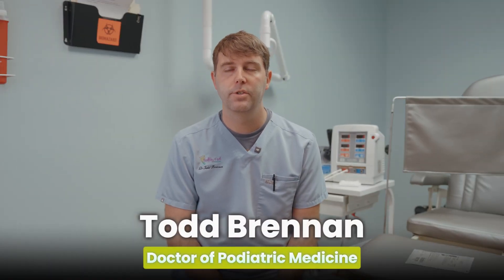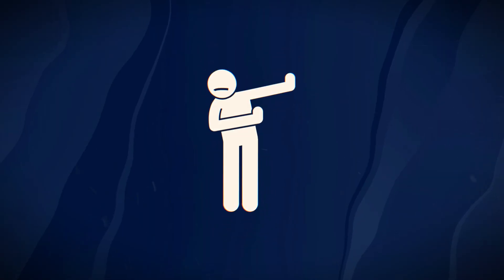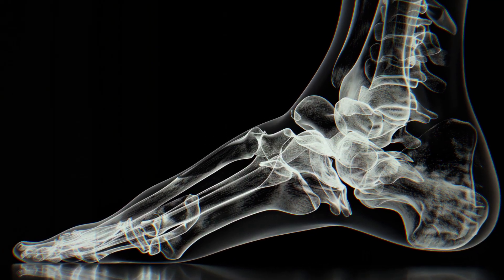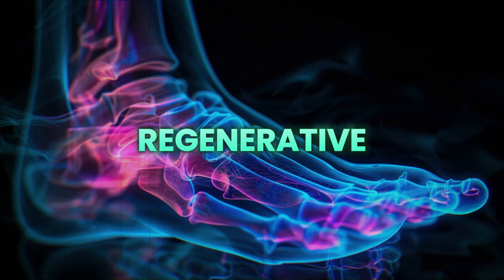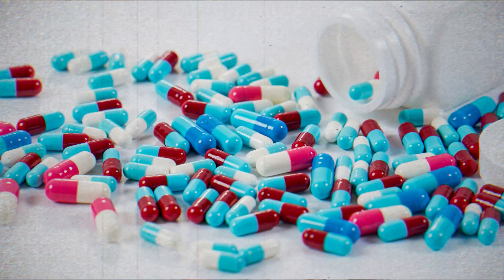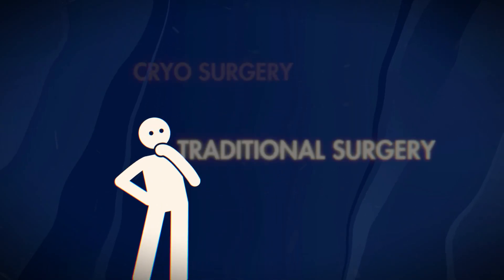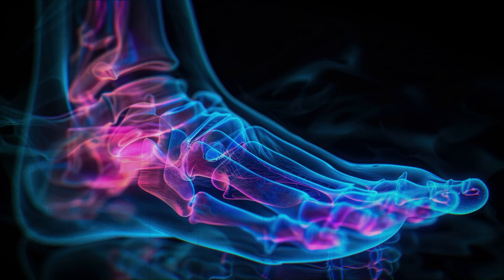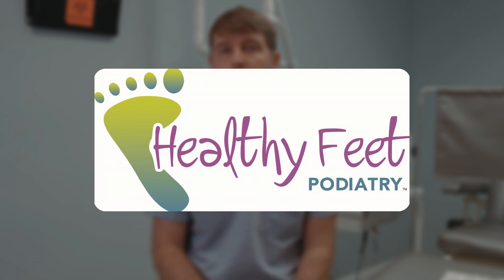Cryosurgery: The Answer To Your Foot Pain? 🦶❄️ Discover the Benefits!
Learn everything about cryosurgery with Dr. Todd Brennan from Healthy Feet Podiatry. This minimally invasive procedure targets chronic neuromas and foot pain by stimulating your body's natural healing process.

🌟 What You'll Learn in This Video:
✅ How cryosurgery works to repair damaged nerve tissue.
✅ The benefits of minimally invasive, regenerative treatment.
✅ Potential risks and recovery timelines.
✅ Why cryosurgery is a cutting-edge solution for foot pain.

📅 Ready to step into a pain-free future?

North Tampa
13801 Bruce B Downs Blvd
Unit 403

South Tampa
2919 W Swann Ave
Unit 203

Wesley Chapel
2255 Ashley Oaks Cir

Brooksville
17222 Hospital Blvd
Unit 218